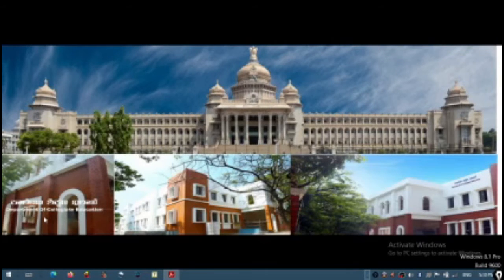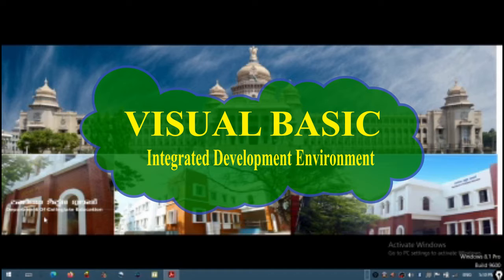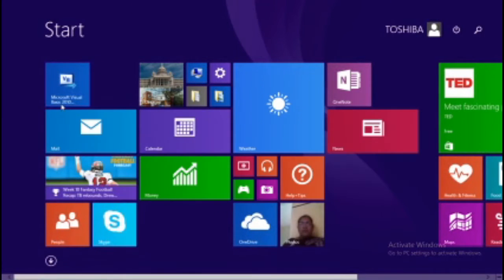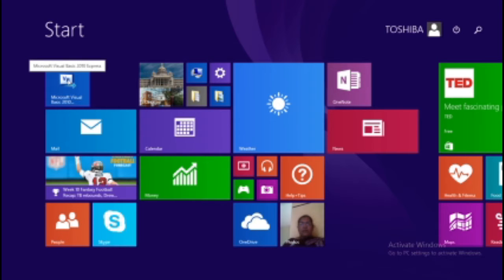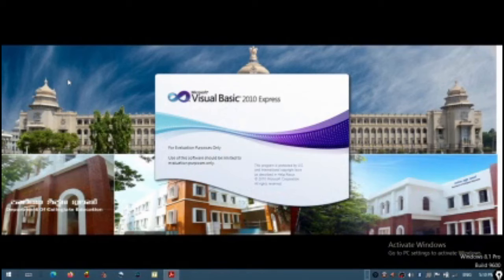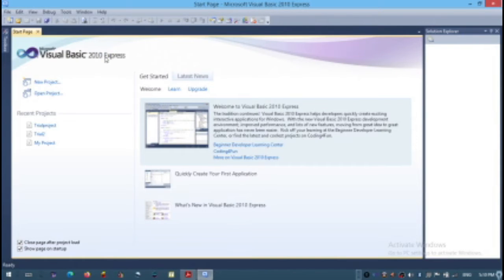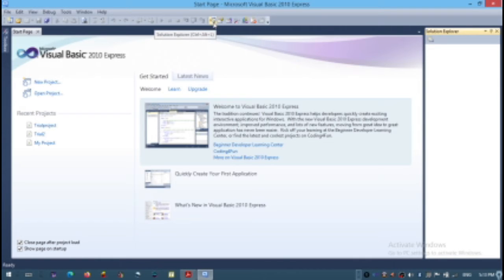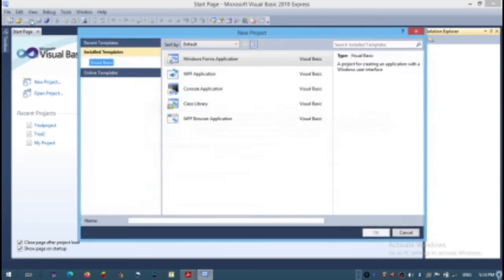VBDOTNET UNIT 1 Session 3